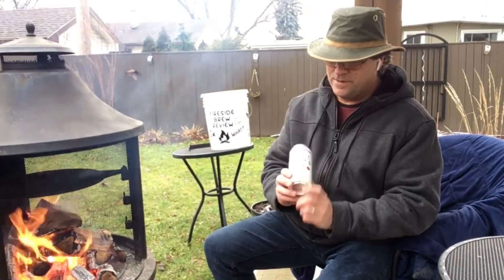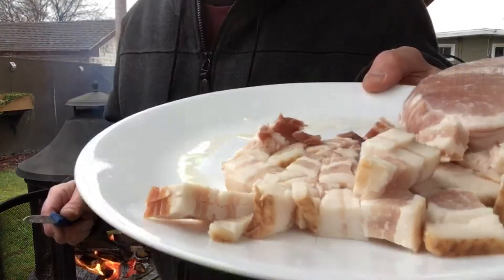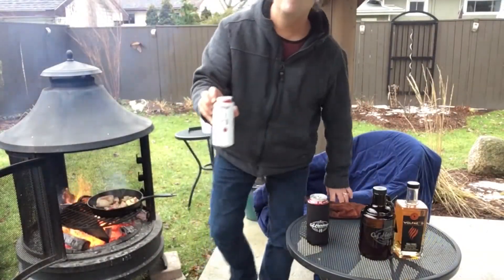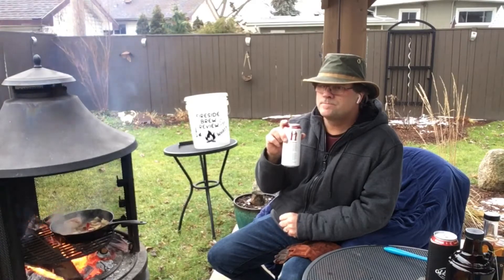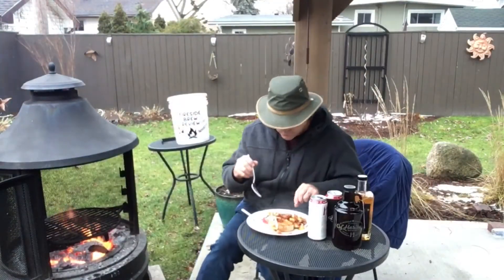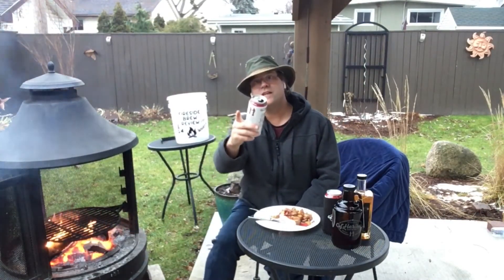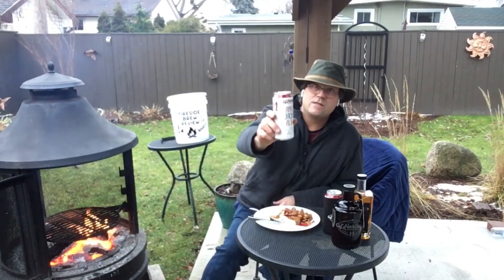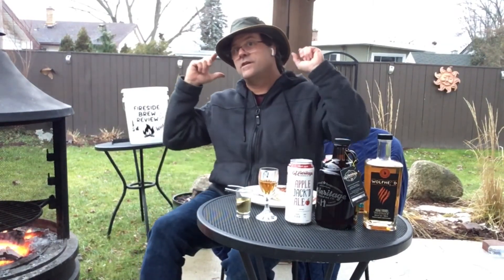The Fireside Brew Review with beer from G L Heritage Brewing and Whisky from Wolfhead Distillery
Enjoying the Apple Jack'd Ale, the Apple Jack'd Reserve and whisky from Wolfhead Distillery. Cooking up a pan fried pork chop with apple and bacon over the fire.